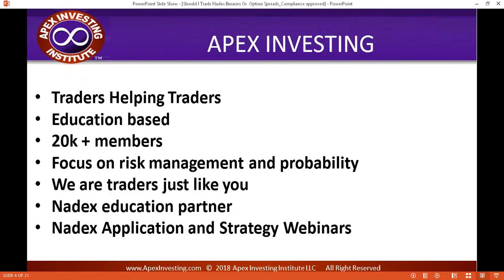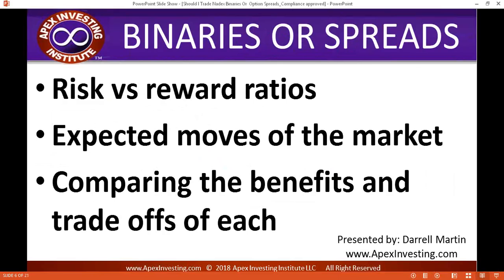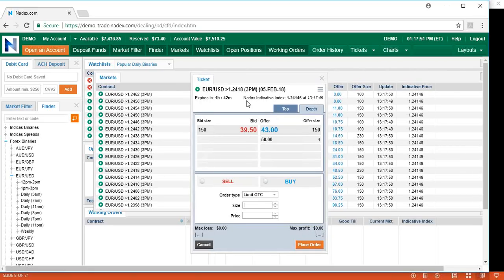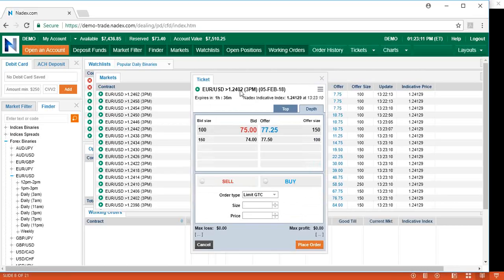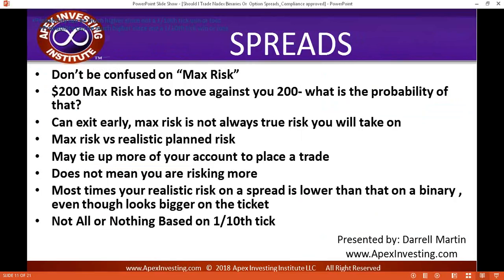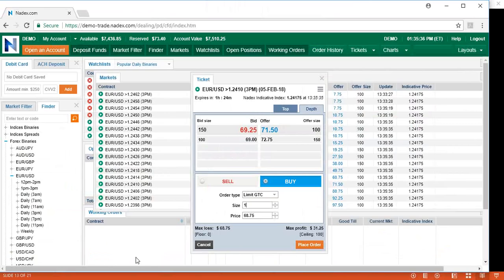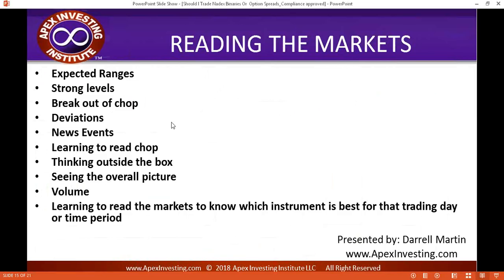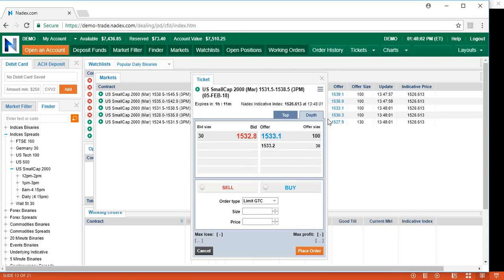Which Should I Trade, Nadex Binaries or the Option Spreads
Nadex offers two capped risk products, binaries, and spreads. Which should you trade? Do market conditions matter in making this decision? In this webinar, we will review multiple trading opportunities and compare the risk vs rewards of both. Having a good understanding of each will help you to make the choice that is best for you and your trading strategy.
During this webinar we will cover:
• Risk reward ratios
• Market conditions
• Expected movements of the markets
• Compare binary and spread options

Nadex is the first and largest CFTC-regulated online exchange in the U.S offering binary options and spreads to individual traders. Nadex is a trusted and secure, low-cost, limited risk way to participate in the world's markets including forex, commodities, stock indices and economic events, with intraday, daily and weekly contracts.